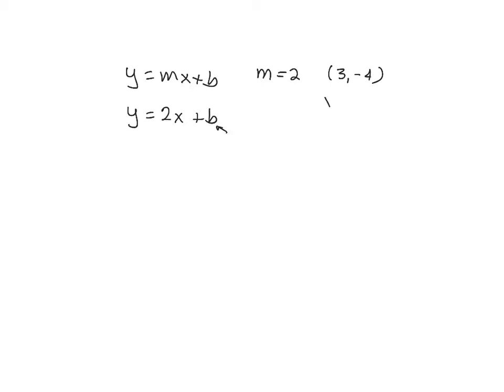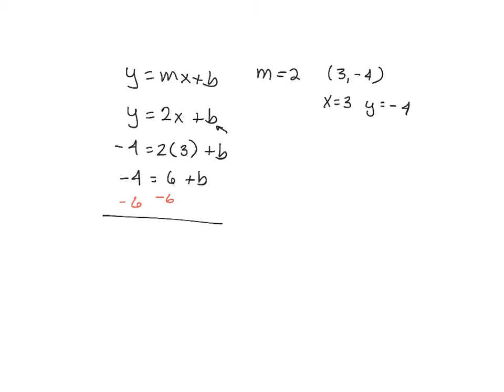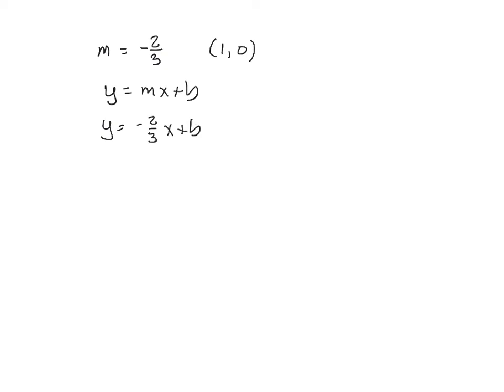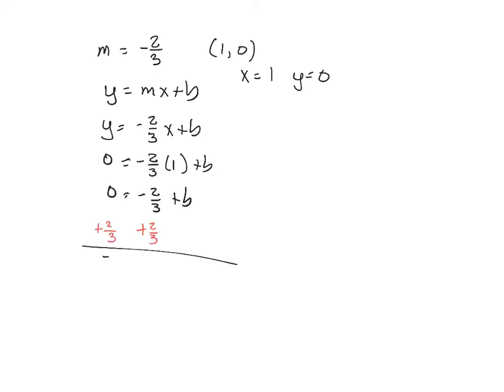Connect Math 3-8, #1, 2